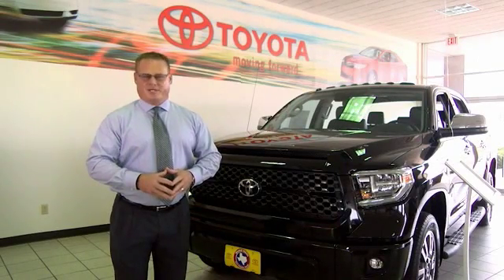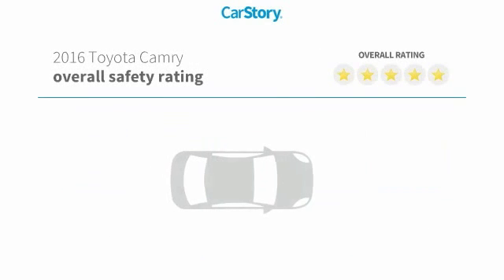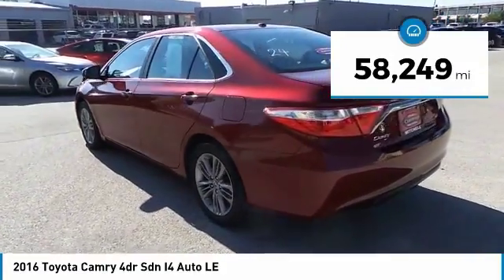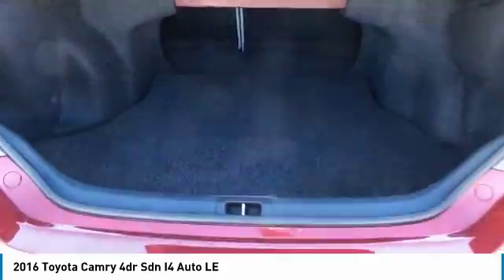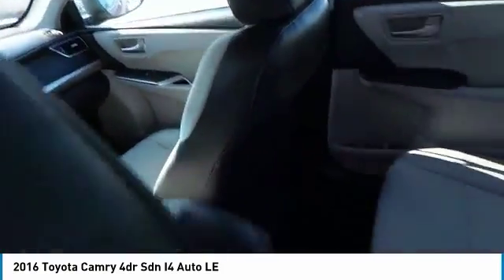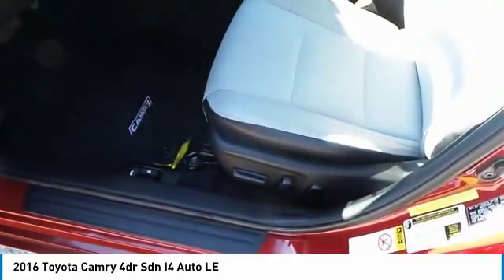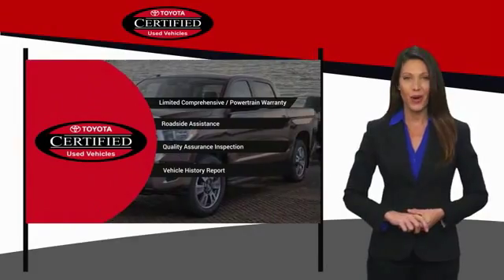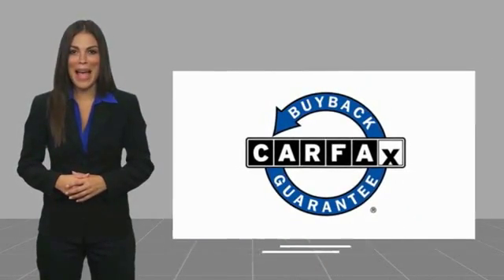2016 Toyota Camry San Angelo Texas B18931A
2016 Toyota Camry 4dr Sdn I4 Auto LE

Mitchell Toyota
1500 Knickerbocker Road

EPA 35 MPG Hwy/25 MPG City! CARFAX 1-Owner. LE trim. Bluetooth, iPod/MP3 Input, Back-Up Camera. SEE MORE! KEY FEATURES INCLUDE Back-Up Camera, iPod/MP3 Input, Bluetooth MP3 Player, Remote Trunk Release, Keyless Entry, Steering Wheel Controls, Child Safety Locks, Electronic Stability Control, Heated Mirrors. VEHICLE REVIEWS Edmunds.com's review says The 2016 Toyota Camry provides one of the most comfortable and spacious cabins of any midsize family sedan. There's plenty of headroom and legroom up front and not much less in back, where even taller adults will be content to ride for extended periods.. VISIT US TODAY Mitchell Toyota has won many awards for outstanding sales, service, and customer satisfaction, including the elite Toyota Signature Dealership designation. At Mitchell Toyota, we truly Put the Deal Back in Dealership. Whether you need to Purchase, Finance, or Service a New or Pre-Owned Toyota or Certified Toyota, you have come to the right place. If you are in the San Angelo, TX area, also serving Midland, Abilene, and Odessa, our website is a great place to find answers to all your questions. Pricing analysis performed on 9/27/2018. Fuel economy calculations based on original manufacturer data for trim engine configuration. Please confirm the accuracy of the included equipment by calling us prior to purchase.